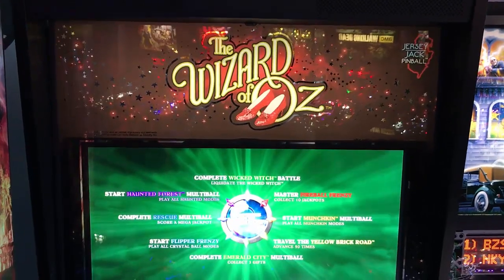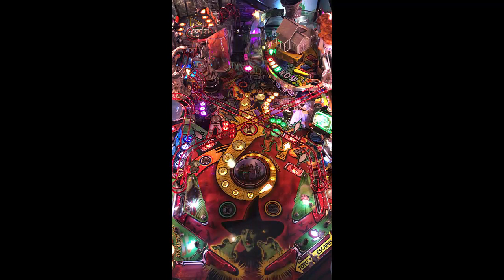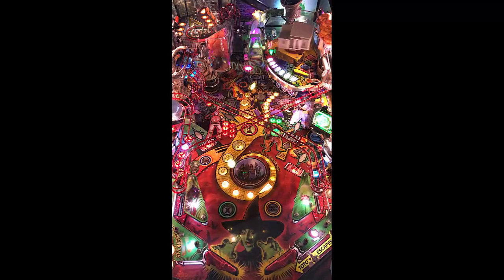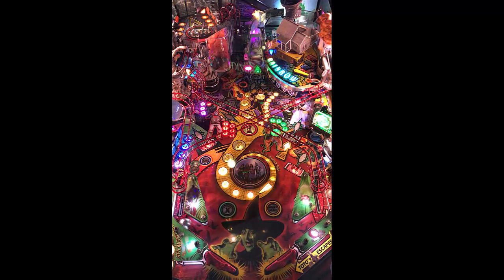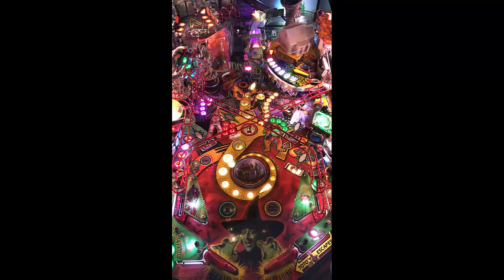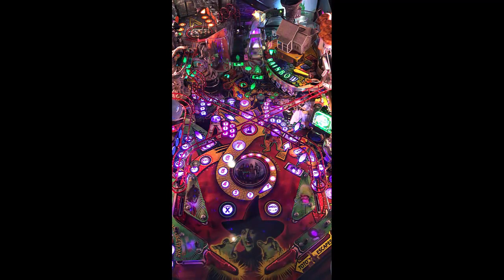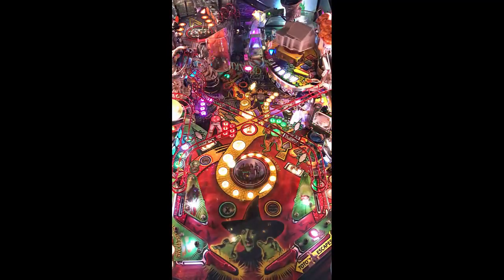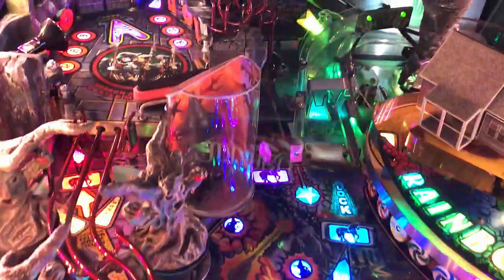Wizard of Oz Pinball Machine Review and Gameplay - 9.2 - Jersey Jack Pinball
This video is a pinball machine review of The Wizard of Oz Pinball by Jersey Jack Pinball

Wizard of Oz Review (10 being Highest)

Gameplay: 10
Table Speed: 8
Soundtrack: 9
Difficulty: 8
Theme: 9
Art: 10
Flipper Gap: 8
Long Term Play : 10
Table Mechanics: 10
Fun Factor: 10